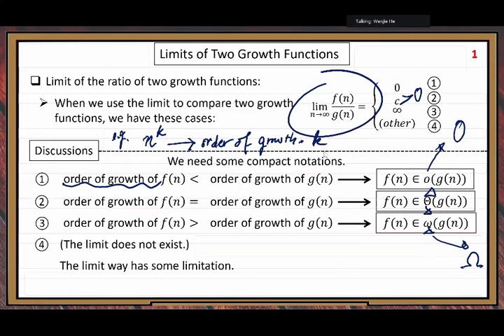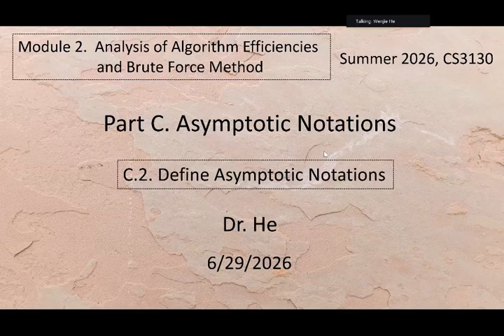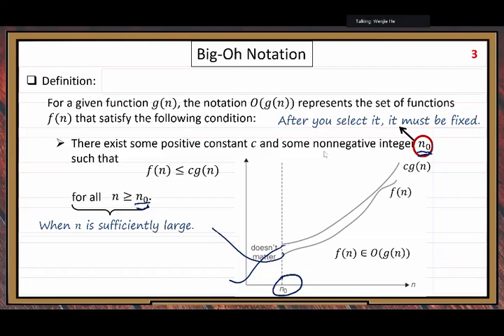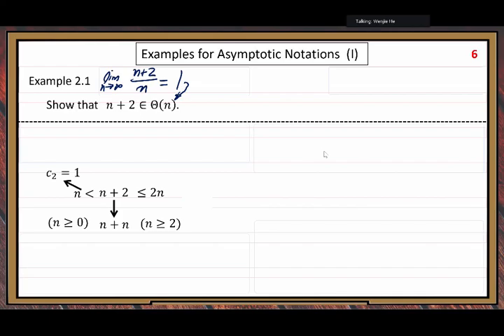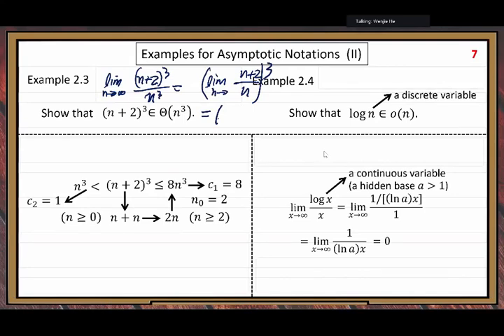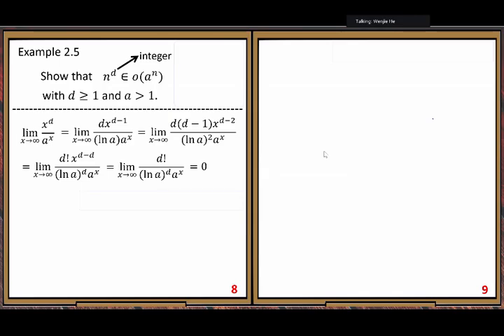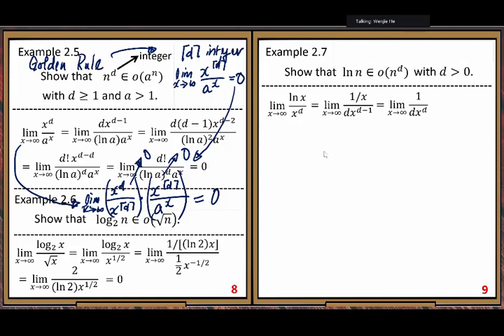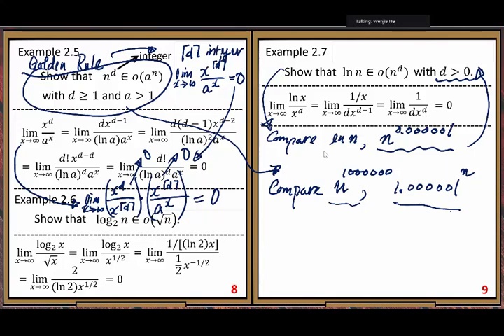CS3130SS26Module2BCVidProcH2nd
This video is for teaching at UMSL: CS3130, SS2026, Module 2BC (2nd Half): Asymptotic Notations